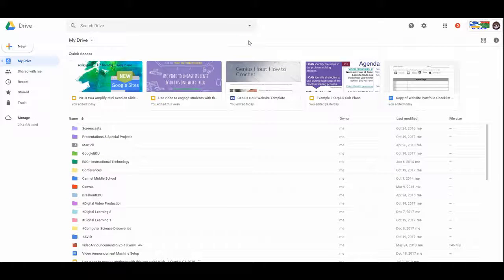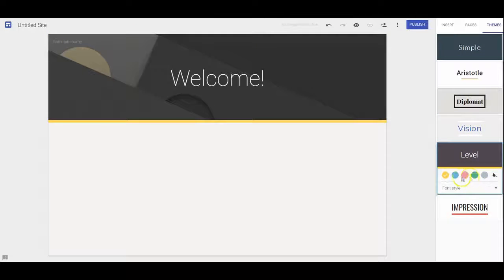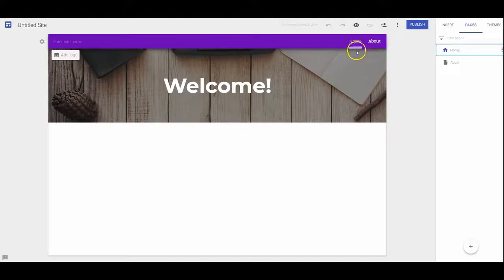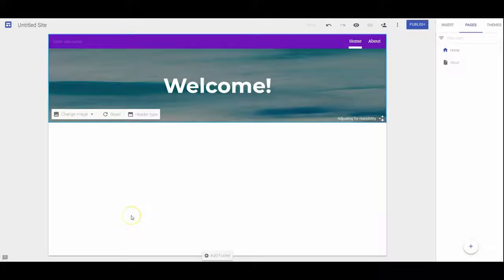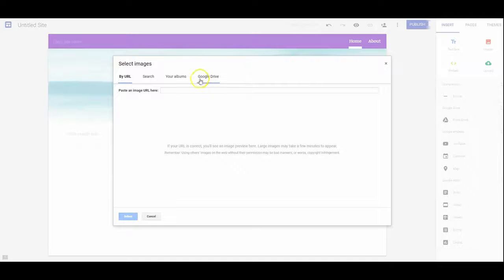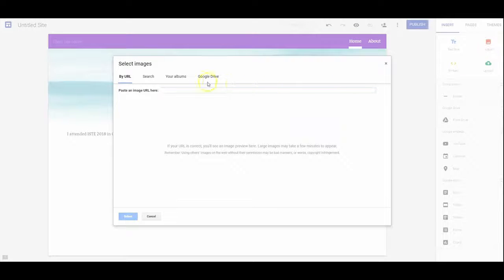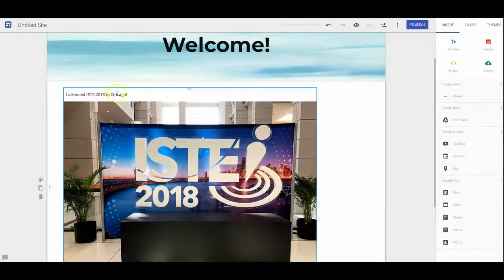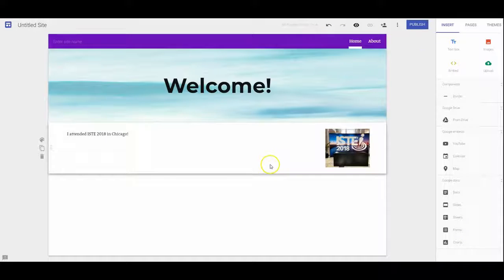New Google Sites Tour LKarpiuk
Take a tour of the "new" Google Sites features and functionality, including how to get a website up and running in just minutes! For C4CCS18